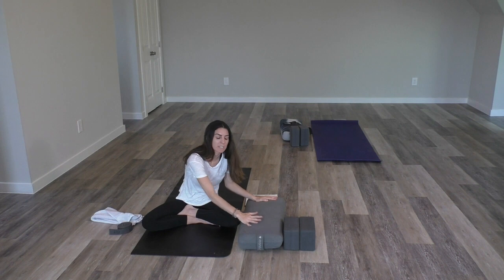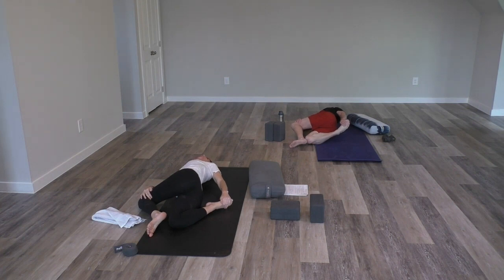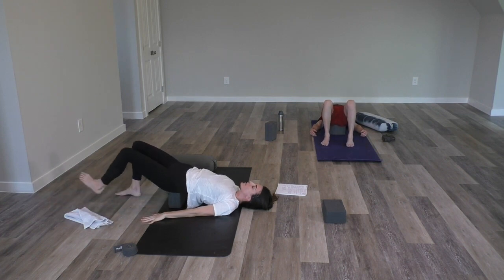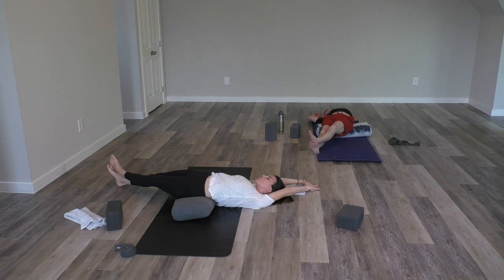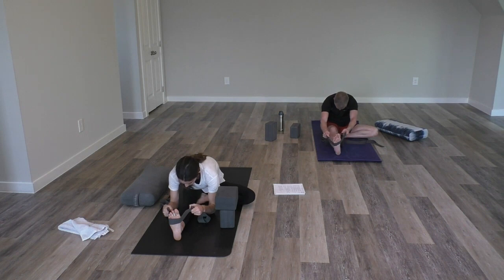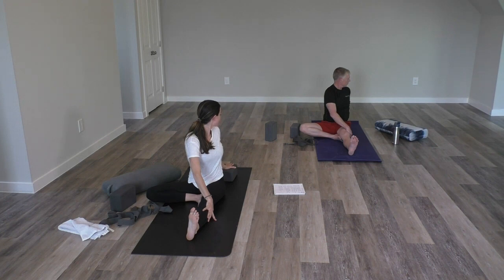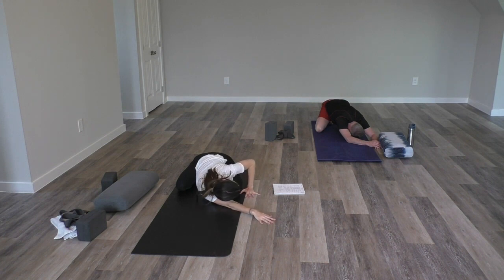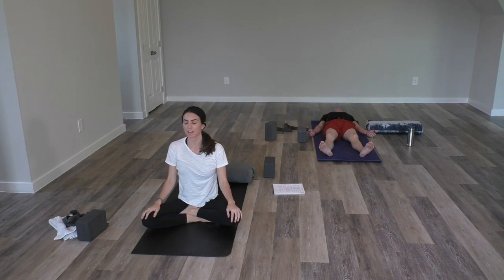Chelsea Deep Stretch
Deep Stretch With Chelsea. If you want to hold a pose a little longer remember you can hit pause and start at any time.